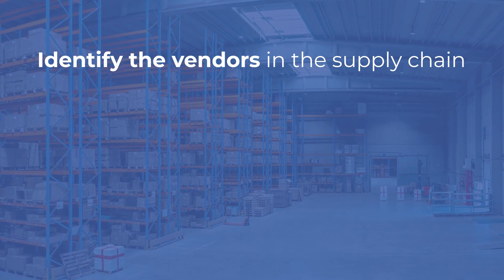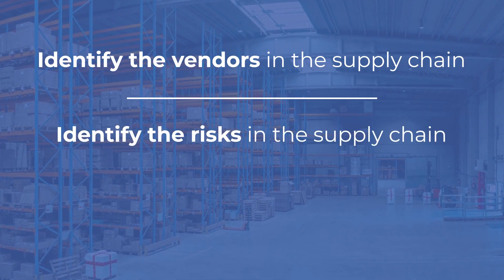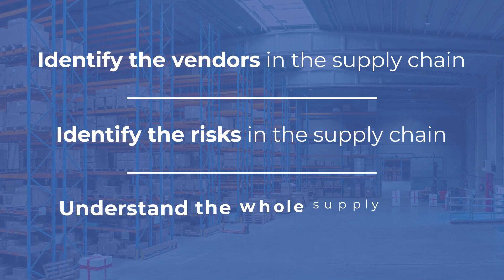Decoding Complexity: Cybersecurity Expert's Perspectives on Third-Party Risk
In this insightful discussion, Salil Aroskar from athenahealth, shares valuable perspectives on the evolving challenges in third-party risk management. From the intricacies of supply chain risks to the complexities of managing external staff and navigating mergers and acquisitions, this conversation provides a comprehensive overview.

Join us as we explore emerging topics in cybersecurity and gain valuable insights to enhance your risk management strategies. Don't miss out on this deep dive into the dynamic world of third-party risk management!